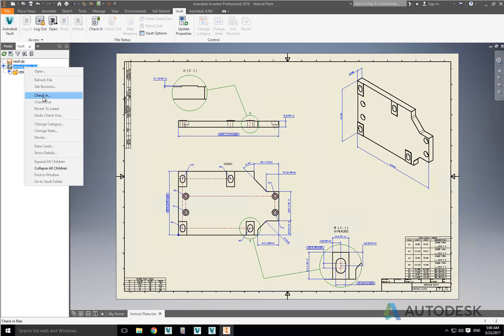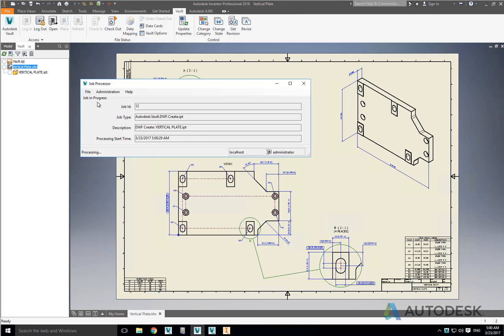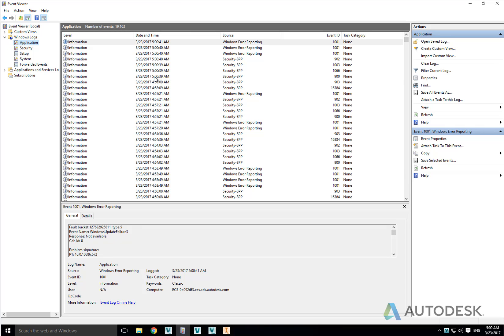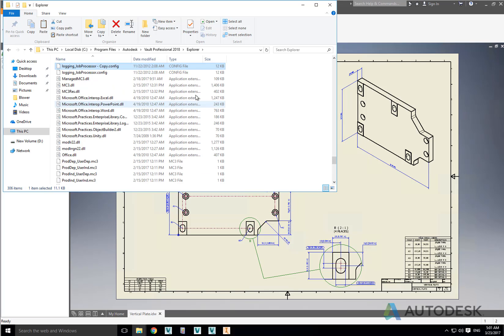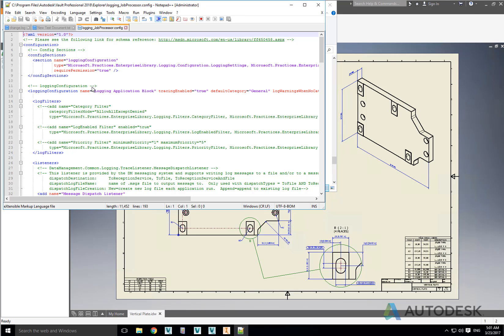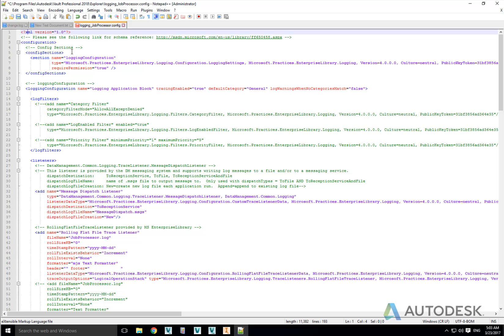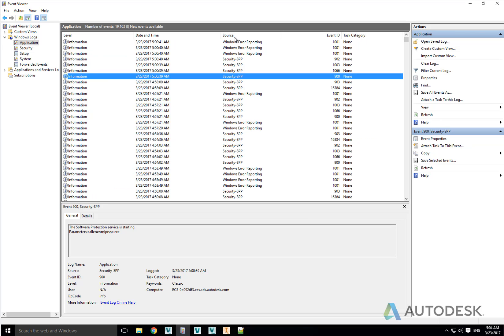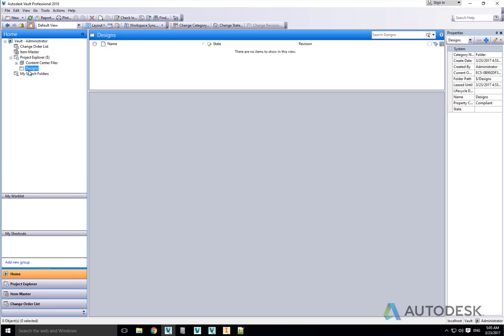Configure Autodesk Vaults Job Processor to Use Windows Event Viewer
This short(ish) video shows how to configure Vaults Job Processor to log all jobs in Windows Event Viewer.

The steps are documented in the Vault online help.